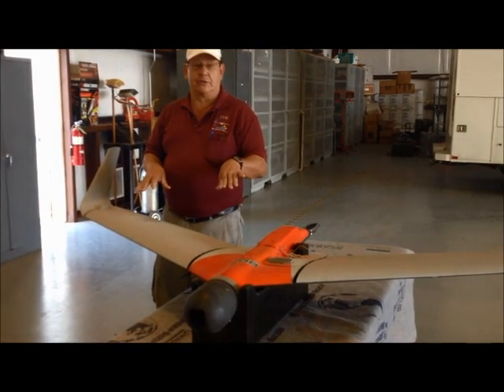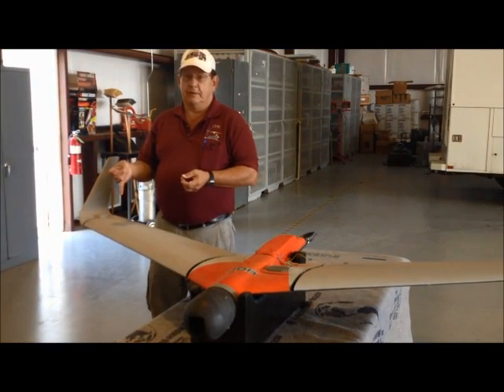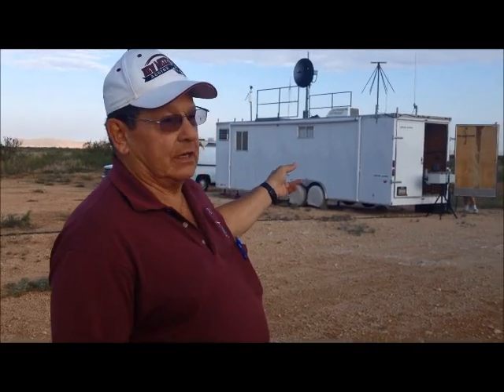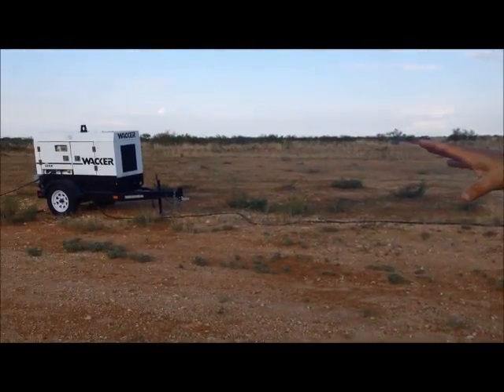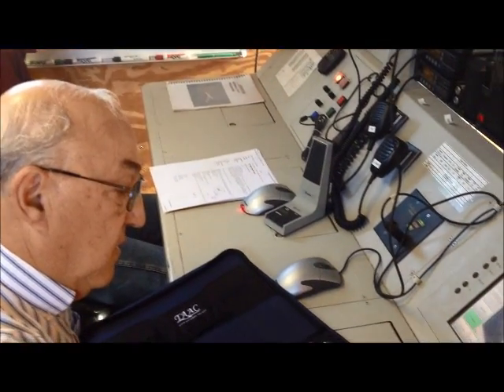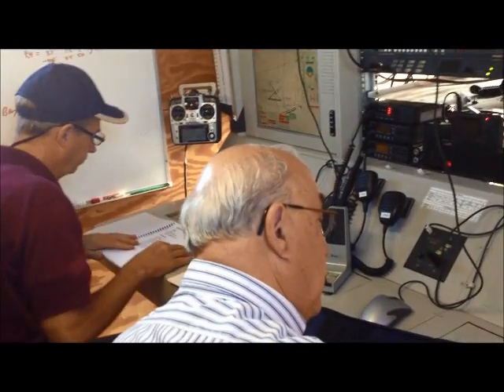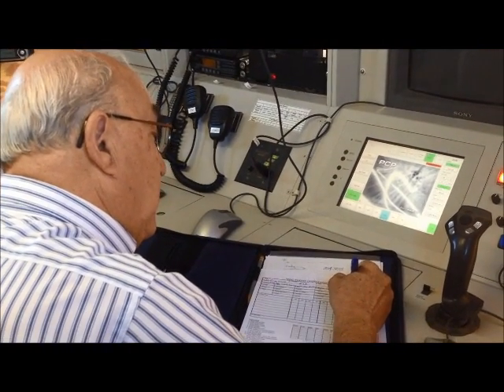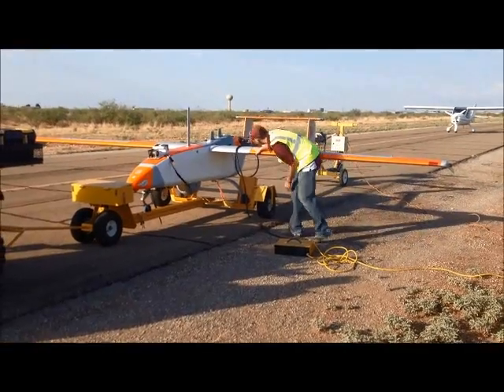NMSU's drone flight test program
New Mexico State University’s Unmanned Aircraft Systems Flight Test Center, once the lone such federally approved center in the nation, conducts flight tests and evaluates procedures for unmanned aircraft for the Federal Aviation Administration as drones increasingly become part of everyday life.